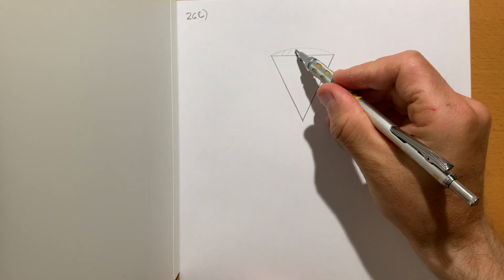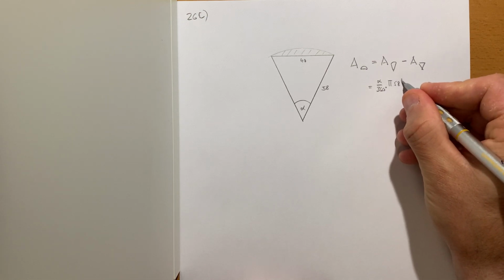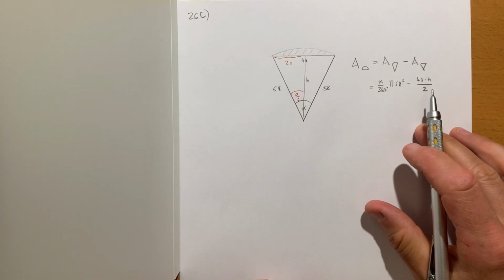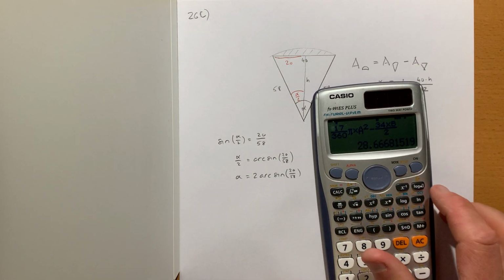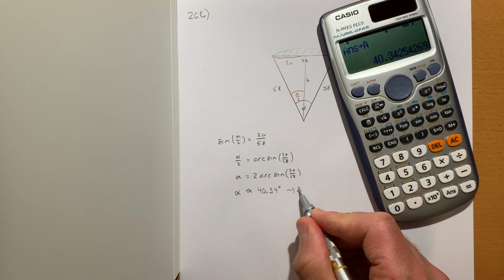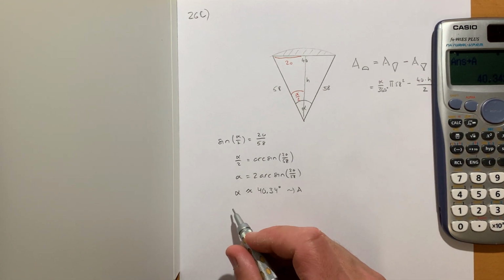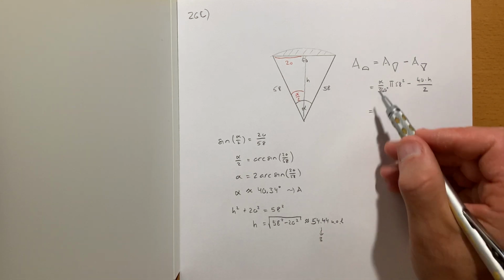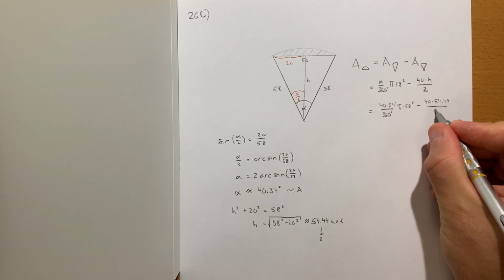4Bi 28042020 Trigonometry Ex26c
Area of a circular segment.